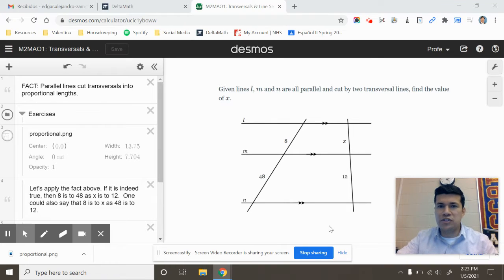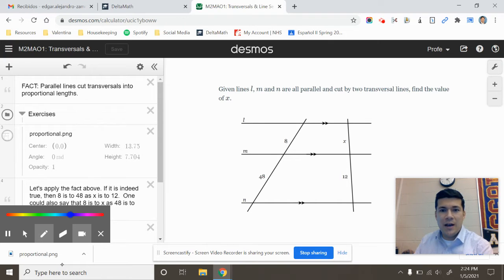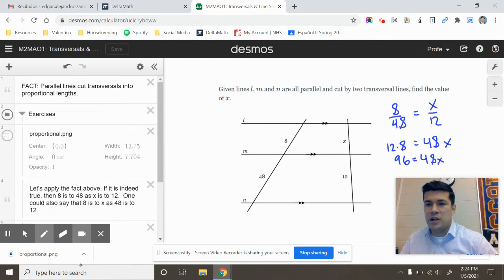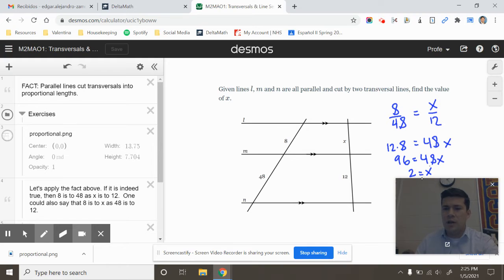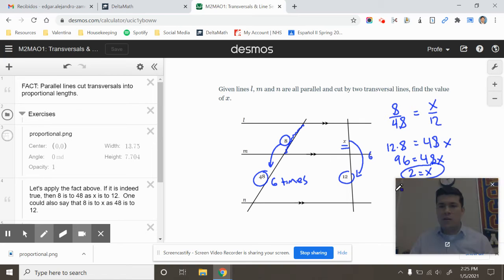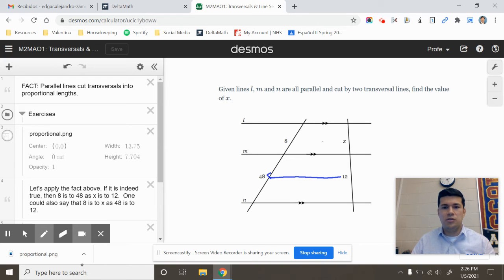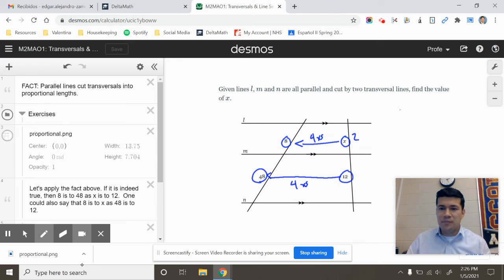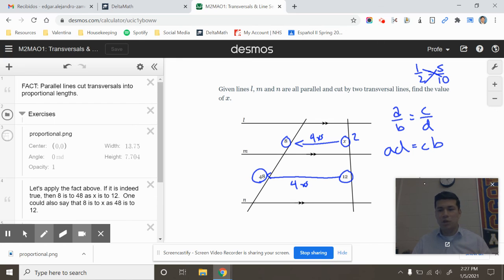M2MAO1: Transversal & Line Segments